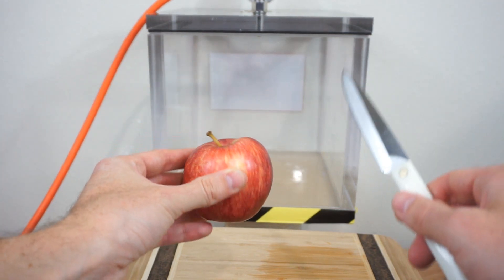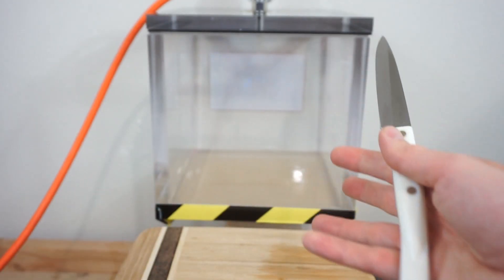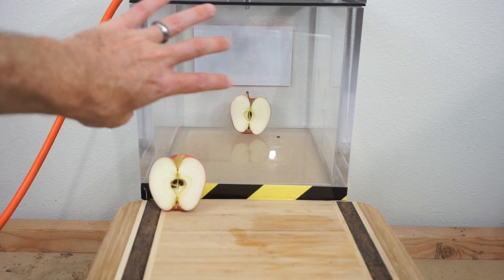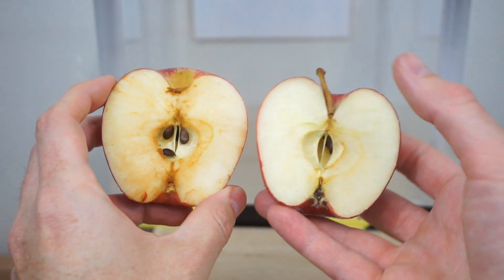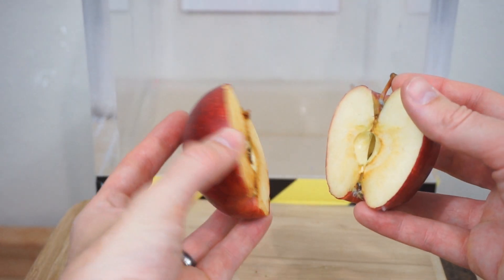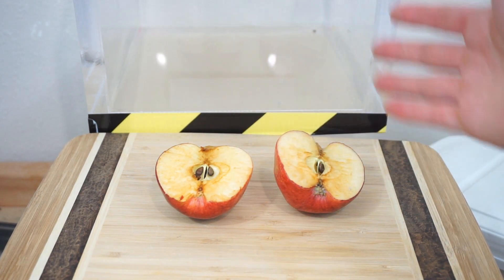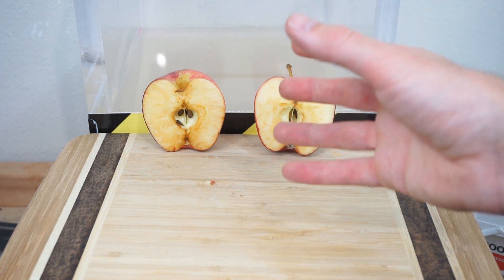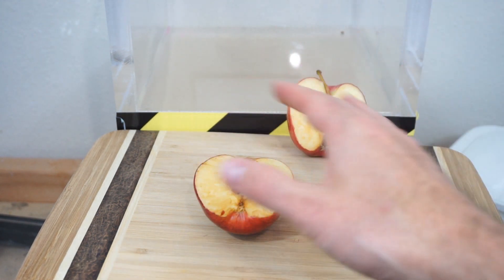Can Food Go Bad in a Vacuum Chamber?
In this video I test if an apple turns brown in a vacuum chamber. Then I talk about what it means for a food to go bad and why and how a vacuum chamber or vacuum bagging can stop a food from going bad. I cut an apple in half and put half in the vacuum chamber and then half out of the vacuum chamber.

Checkout my "international channel " I started where I will post just the action portion of my videos with no words